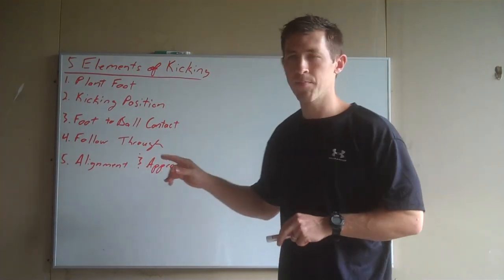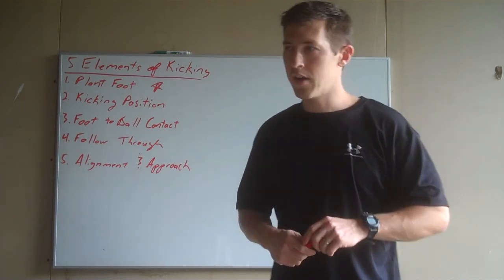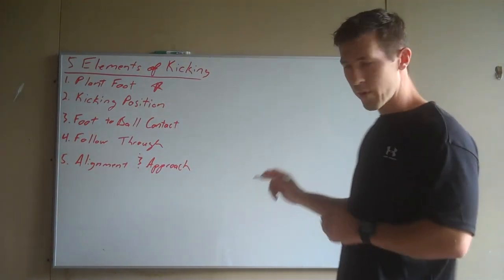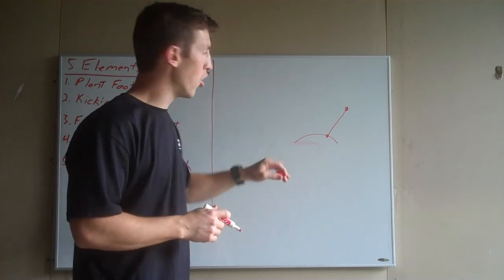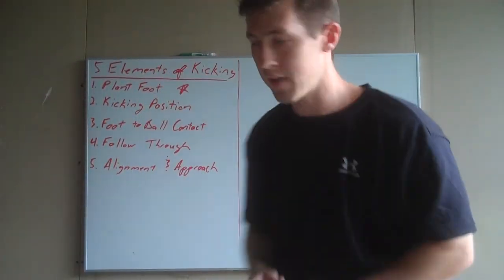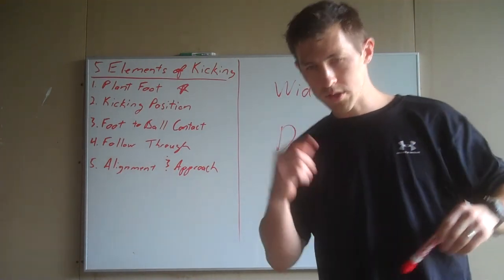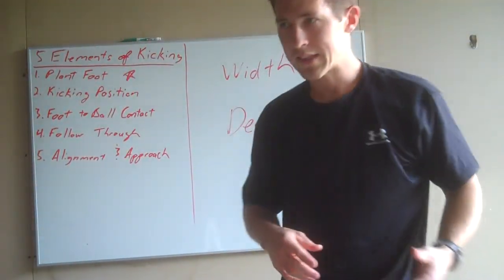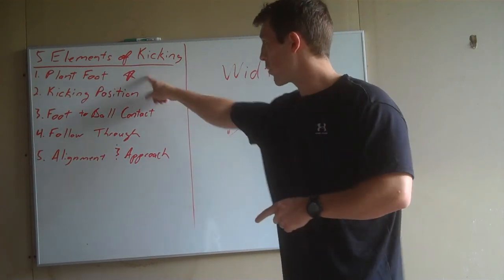The Kicking Clinic: Episode 2, Plantfoot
The plantfoot is the 1st of the 5 elements of kicking.  The plantfoot provides us with a temporary base of support that allows us to move our bodies through the kick and into the follow through.